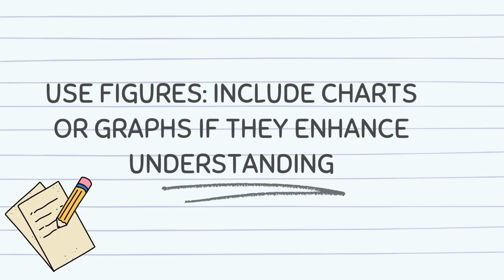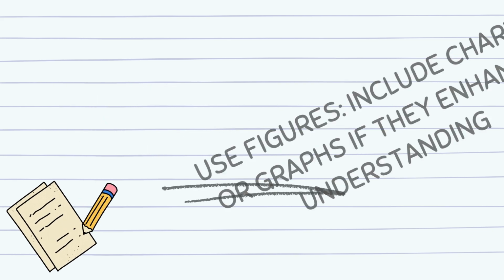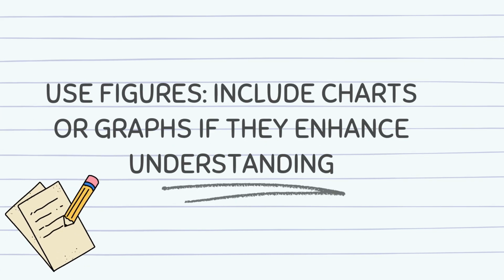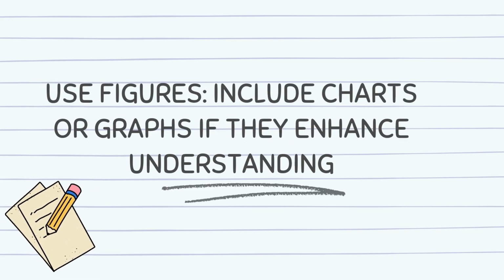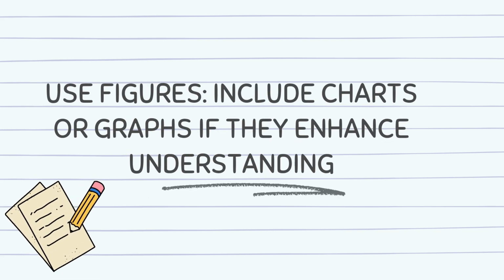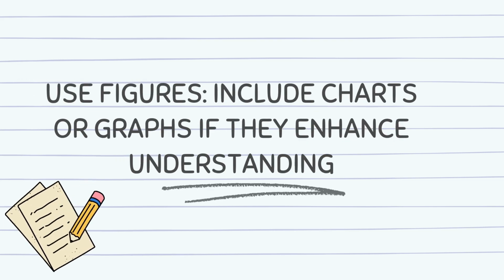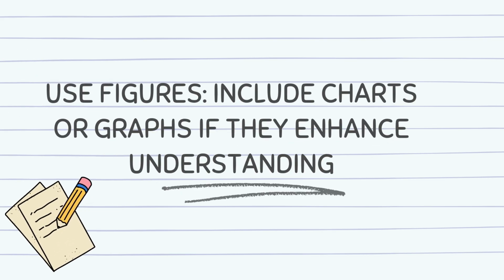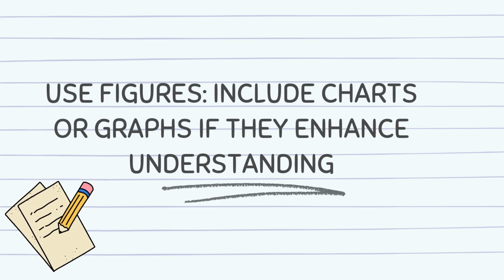Use Figures: Include charts or graphs if they enhance understanding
Using Figures in Thesis Writing

In Chapter 2 (Review of Related Literature) of a thesis, effectively presenting information is crucial for clarity and comprehension. One of the most powerful ways to enhance understanding is by incorporating figures such as charts, graphs, diagrams, and tables. Figures help visualize data, compare studies, illustrate theories, and simplify complex concepts, making them essential tools for an engaging and well-structured literature review.

This section discusses the importance of using figures, the types of figures that can be included, best practices for their use, and common mistakes to avoid when integrating them into the literature review.

1. Importance of Using Figures in Chapter 2

Figures are particularly useful in literature reviews for several reasons:

✔ Enhances Understanding – Complex theories, relationships, and trends become easier to comprehend when represented visually.

 ✔ Summarizes Large Data Sets – Instead of lengthy text-based discussions, figures can concisely present research findings, statistical trends, or thematic connections.

 ✔ Highlights Key Trends – Graphs and charts help illustrate patterns, changes, and relationships in past research over time.

 ✔ Improves Reader Engagement – A thesis filled with dense text can be overwhelming; figures provide visual breaks that make reading more engaging.

 ✔ Facilitates Comparisons – Using tables or charts, researchers can compare multiple studies side by side, highlighting similarities and differences.

By integrating well-designed figures, a literature review can become more organized, visually appealing, and reader-friendly.

2. Types of Figures to Include in Chapter 2

Different types of figures serve different purposes in a literature review. The most commonly used figures include:

A. Tables – Organizing and Summarizing Information

Tables are ideal for comparing studies, summarizing key findings, and categorizing data.

🔹 Example: Comparing Key Studies in the Field

Study

Author(s)

Year

Key Findings

Study 1

Smith & Jones

2020

Found a strong correlation between emotional intelligence and leadership effectiveness.

Study 2

Lee & Tan

2021

Identified motivation as a mediating factor in career decision-making.

Study 3

Gonzales

2023

Demonstrated that workplace culture influences job satisfaction.

🔹 Best Practices:

 ✔ Use tables when comparing multiple studies, methodologies, or findings.

 ✔ Keep tables simple—avoid unnecessary complexity.

 ✔ Ensure table titles and captions clearly explain the content.

B. Graphs – Showing Trends and Relationships

Graphs are useful for illustrating patterns, historical trends, or relationships between variables in past research.

🔹 Common Graph Types:

 ✔ Line Graphs – Show trends over time (e.g., the increase in research publications on a topic).

 ✔ Bar Graphs – Compare different variables (e.g., percentage of studies using qualitative vs. quantitative methods).

 ✔ Pie Charts – Represent proportions (e.g., distribution of research topics within a field).

🔹 Example: Trends in Research Publications on Career Development (2015–2025)

 A line graph showing an increasing number of studies on career development from 2015 to 2025 can help demonstrate the growing relevance of the topic.

🔹 Best Practices:

 ✔ Use graphs only when necessary to avoid clutter.

 ✔ Label all axes, legends, and units clearly.

 ✔ Ensure that the source of data is properly cited.

C. Conceptual Diagrams – Illustrating Theories and Frameworks

Conceptual diagrams help explain theoretical models, relationships between concepts, or research frameworks.

🔹 Example: Social Cognitive Career Theory (SCCT) Model

 A diagram depicting how self-efficacy, outcome expectations, and personal interests influence career choice can make theoretical explanations clearer.

🔹 Best Practices:

 ✔ Keep diagrams simple and easy to understand.

 ✔ Use arrows and labels to clarify relationships between elements.

 ✔ Ensure figures align with the written explanation in the text.

D. Flowcharts – Explaining Processes

Flowcharts are useful for illustrating step-by-step processes or research frameworks.

🔹 Example: Decision-Making Process in Career Development

 A flowchart showing how individuals progress from career exploration to decision-making, influenced by various factors like skills and interests.

🔹 Best Practices:

 ✔ Use clear arrows to indicate the process flow.

 ✔ Label each step concisely.

 ✔ Ensure that the flowchart logically aligns with the discussion in the text.